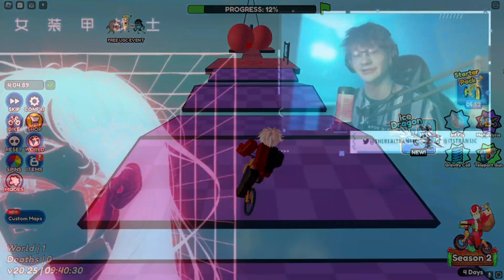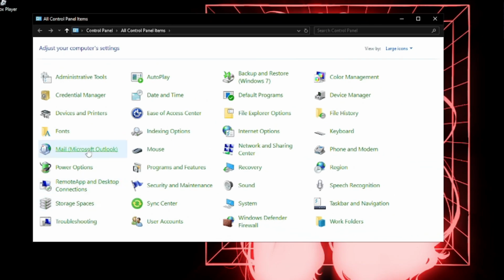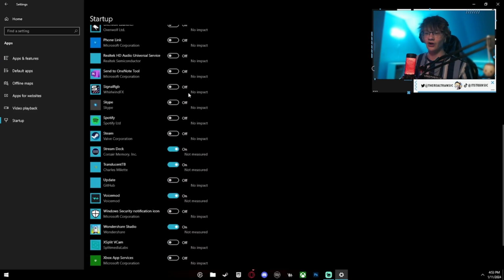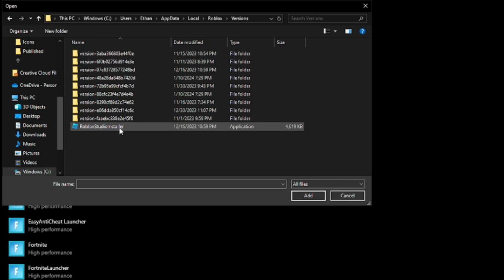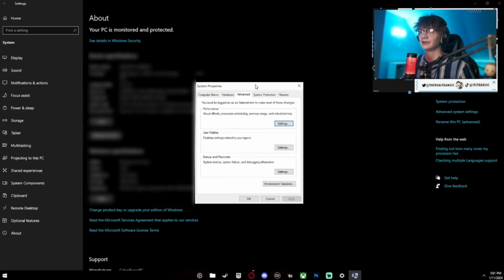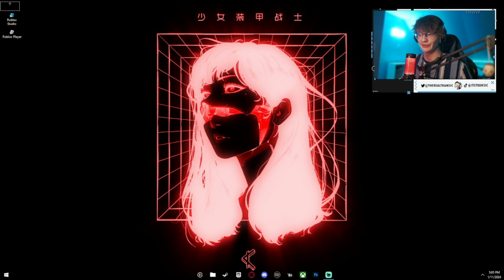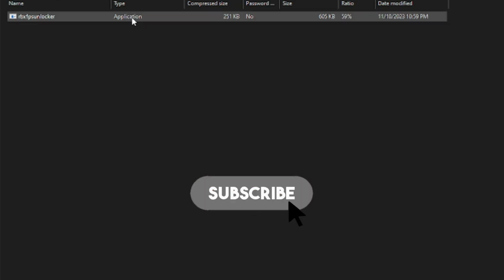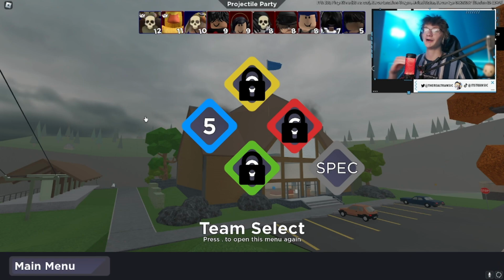[New] How To Get More FPS on Roblox! - FPS Boost to Stop Lag & Roblox Run SMOOTH in 2024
In this video I do an easy walkthrough guide on how to make your Roblox game feel better to play by fixing stuff such as Reducing Lag, Better FPS, Better Quality, and even better overall performance.

 Roblox is a game platform/creation system that lets users create their own games, maps, and more. With over 100 million active monthly users, Roblox has climbed the charts in one of the most popular games online. Roblox is available for Windows, Mac, iOS, Android, and Xbox One. Some popular games on Roblox are murder mystery 2, natural disaster survival, and work at a pizza place, along with its competitive PVP game modes.

- Song: Indigo
Artist: Kia

~ Monitor - Acer ED320QR Sbiipx 31.5" 1800R Curved Full HD "165Hz' 📺
~ Keyboard - HyperX Alloy Origins Core - Aqua ⌨
~ Headset - DT 990 PRO 🎧